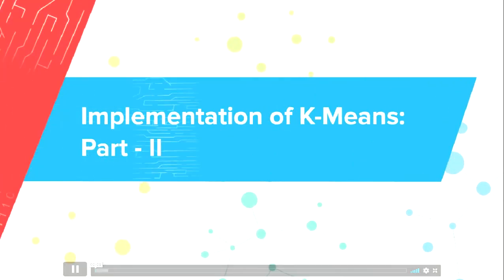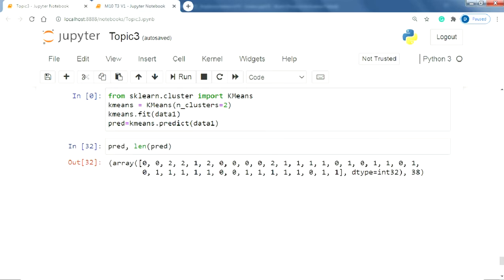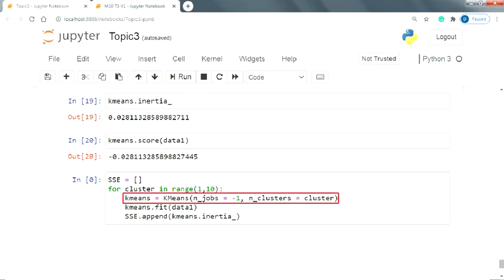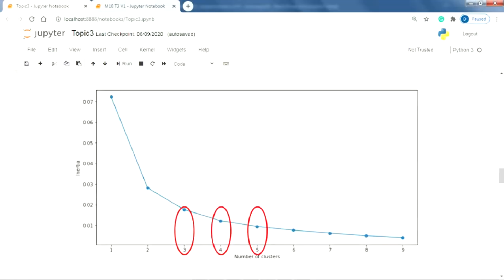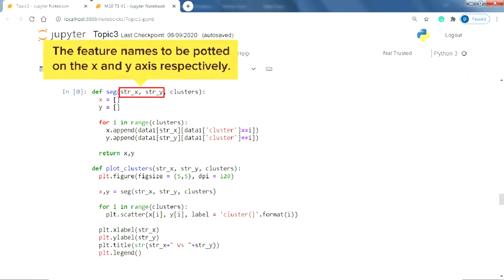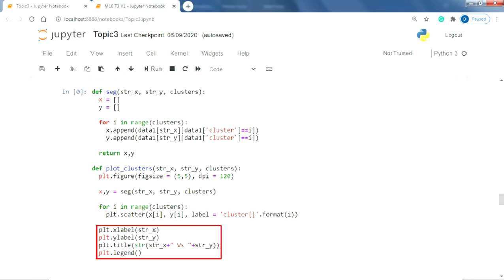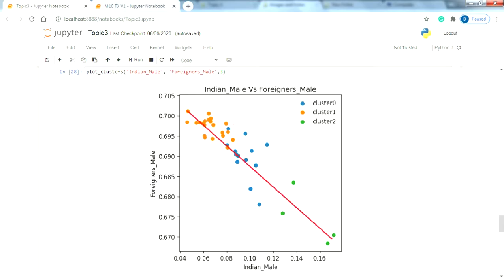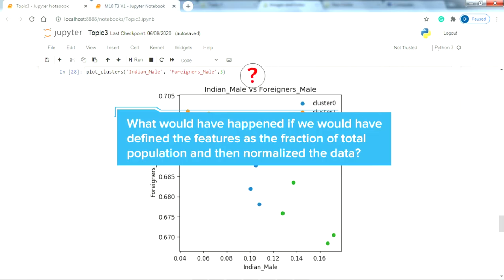Implementation of K means - Part II | Machine Learning #103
Learning Objectives:

By the end of this tutorial, you will be able to:
1. Build a clustering model using K-means.
2. Explain methods to identify the right value of K.